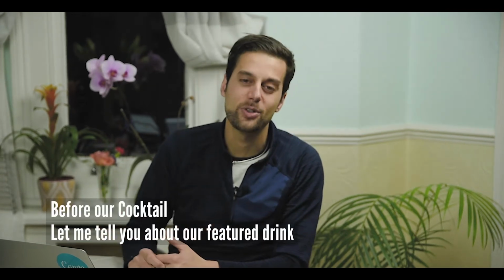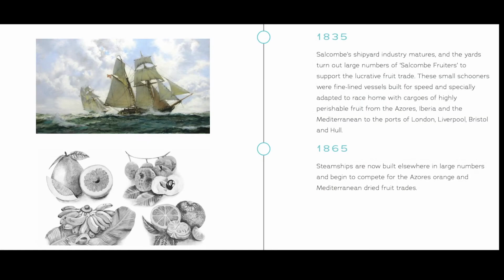Non Alcoholic Gin Variation | Easy Mocktail Recipes | Dedycated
How To Make Alcoholic Gin Variation? you're on the right channel!
 looking exactly like perfect cocktails?
Dedycated is the drinks channel for lovers of alcohol-free options! Easy Mocktail Recipes for you!

📌YOU CAN GET YOUR BOTTLE WITH ALL OTHER INGREDIENTS FOR GREAT NON ALCOHOLIC COCKTAIL TUTORIALS AT THE LINK HERE:

When you quit alcohol, you have to enjoy great drinks! we all agree on this.
in this quick video, I'll show you 2 Mocktails recipes you can easily try at home,